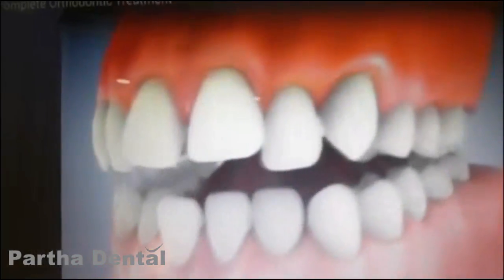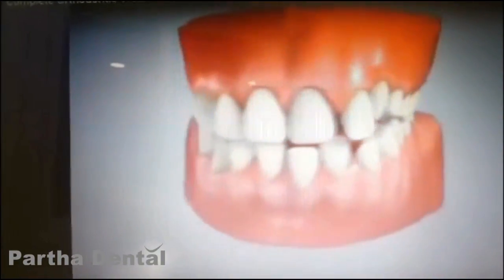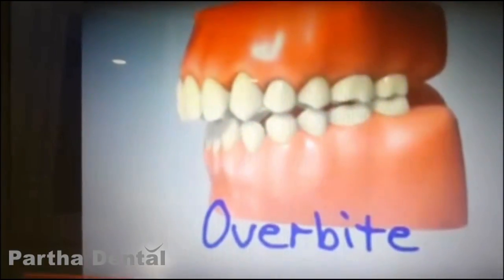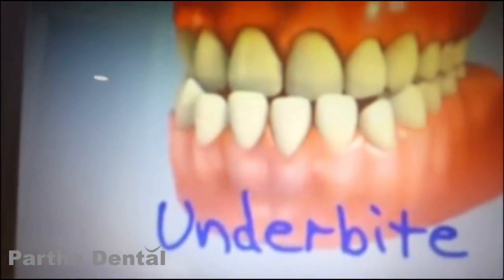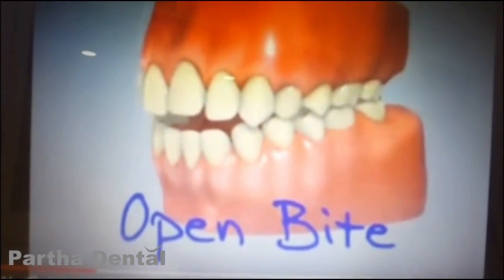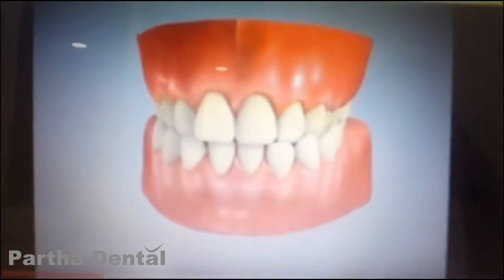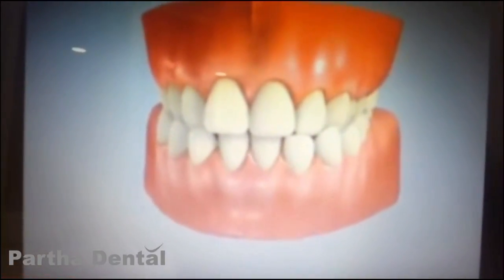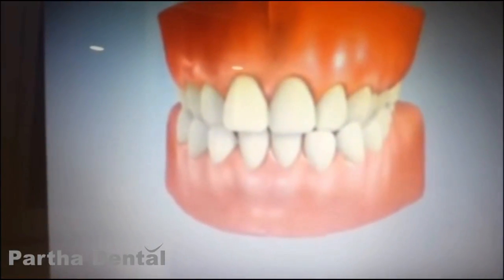What is included in orthodontic treatment? II Partha Dental II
Orthodontics likewise incorporates restorative dentistry; when the patient's point is to enhance his/her appearance. An orthodontist utilizes a scope of medicinal dental gadgets, including headgears, plates, props, and so forth to help in: Closing wide holes between the teeth. ... Fixing screwy teeth.